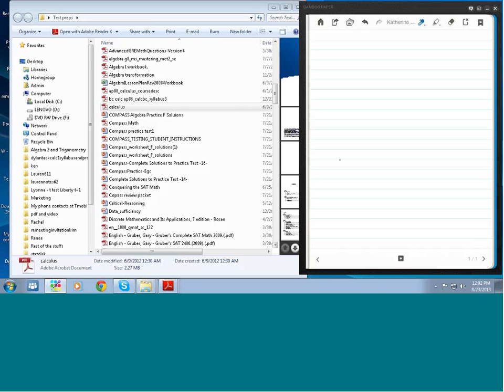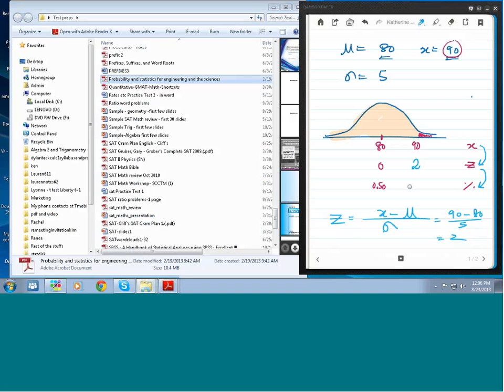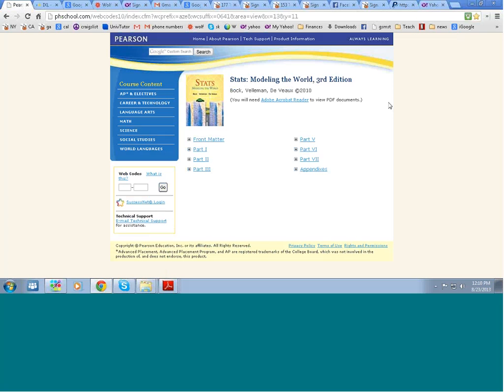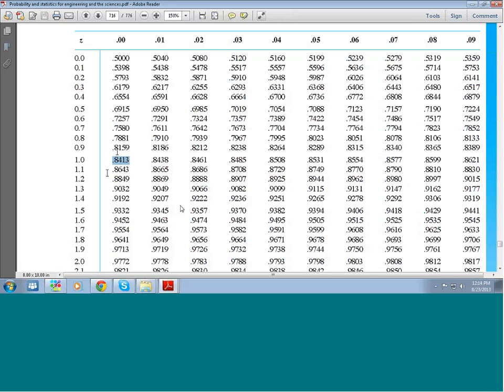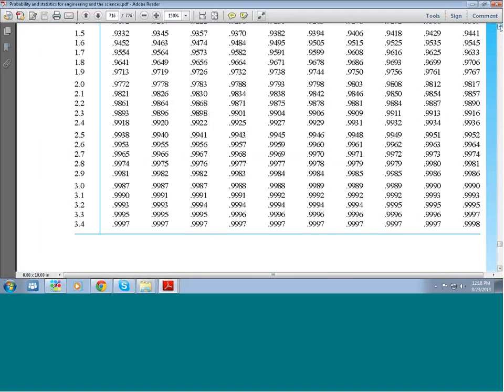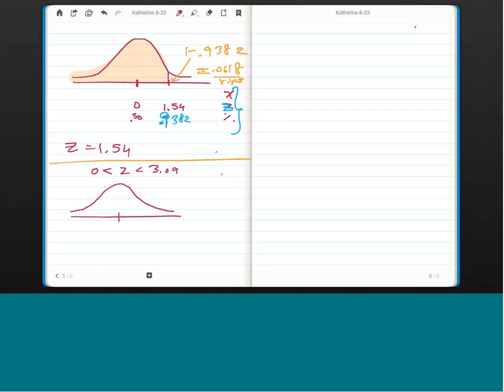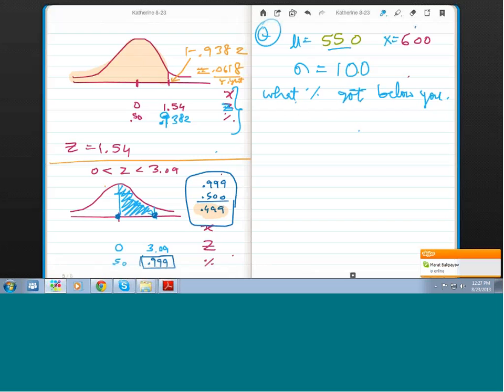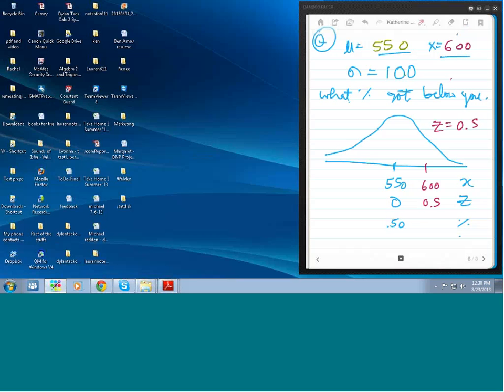Normal Distribution made easy (Statistics)